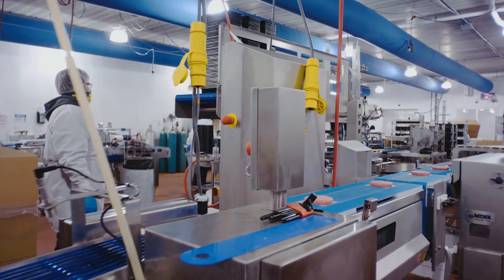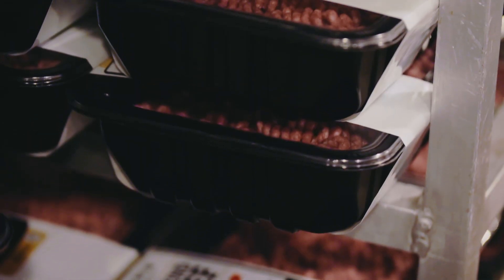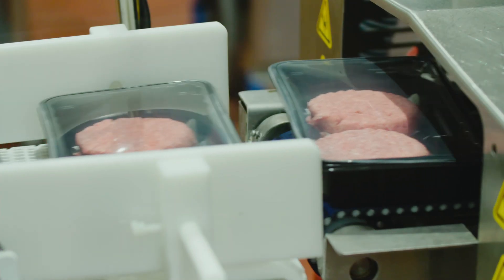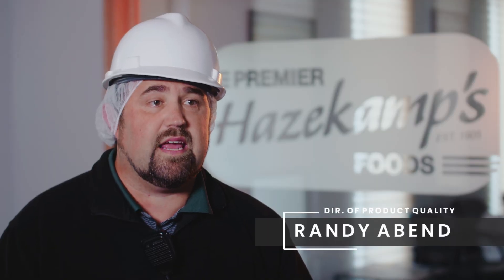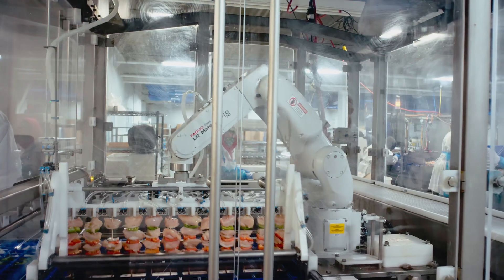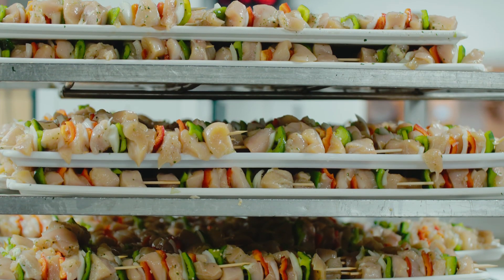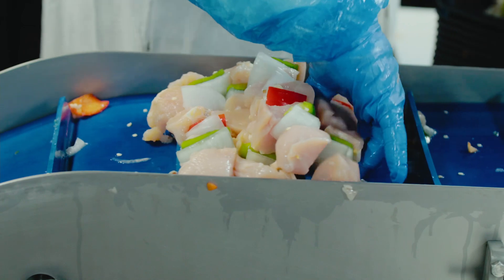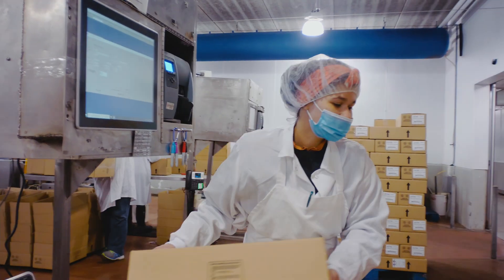Industry 4.0 Success Stories l Hazekamp's Premier Foods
With the highest standards for safety and quality, West Michigan manufacturer Hazekamp’s Premier Foods provides packaged meat solutions customized for each of their retail customers. See how Hazekamp's implemented robotics on their food processing lines to increase throughput with the same high quality and handmade-look of manual labor.

UYRVNELL7BF04VIR